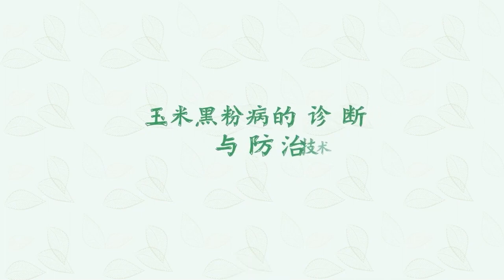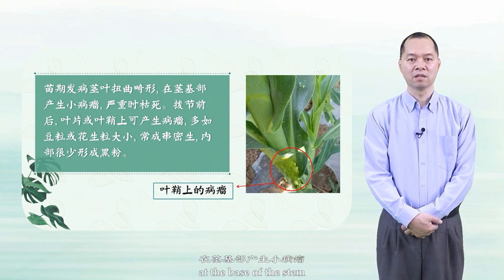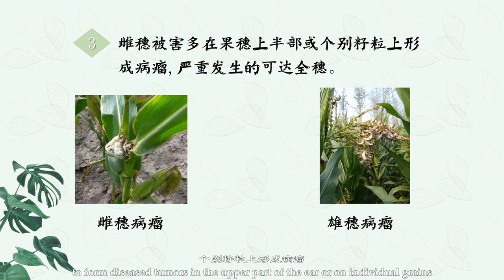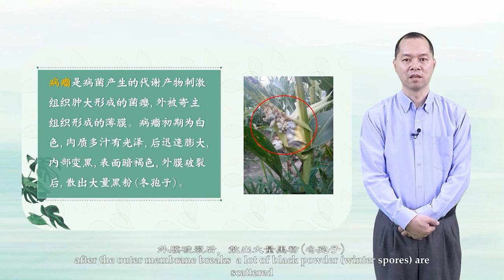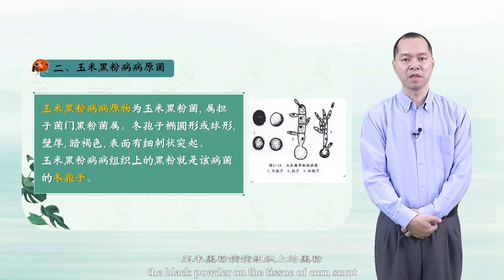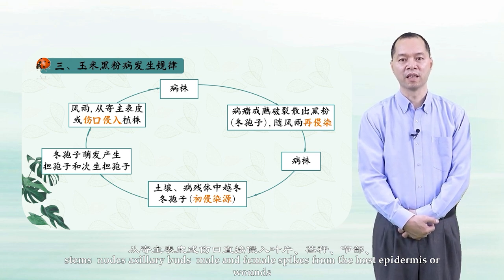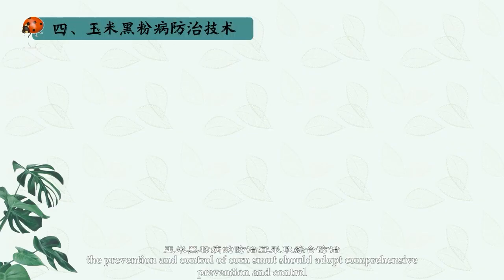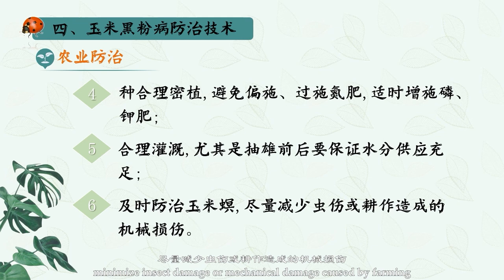45. Diagnosis and Control Technology of Corn Smut